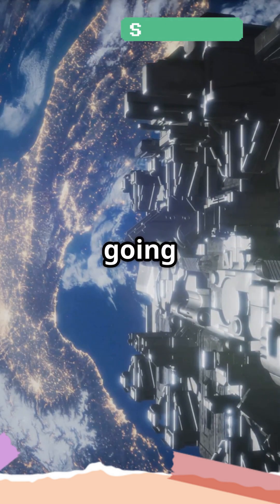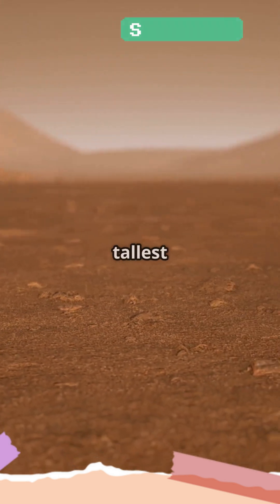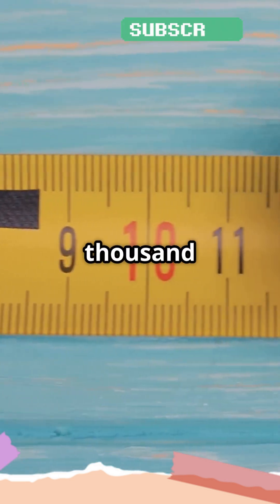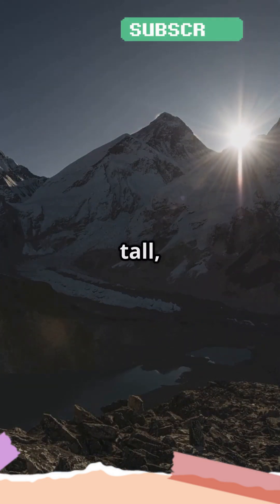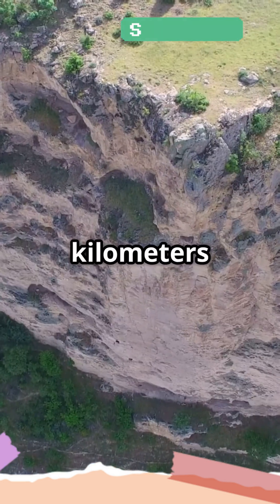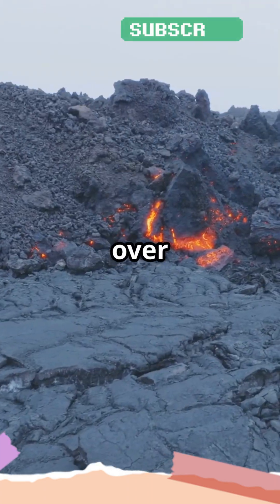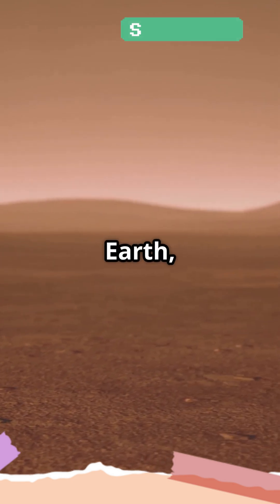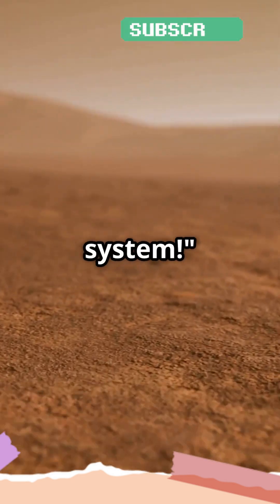What’s the Tallest Mountain in the Solar System?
What’s the Tallest Mountain in the Solar System? | Meet Olympus Mons on Mars 🏔️

Did you know the tallest mountain in the solar system is on Mars, not Earth? 🌍 Mars’ Olympus Mons towers over Mount Everest, reaching heights of nearly 70,000 feet! In this video, we’ll explore this incredible volcano and why it’s so much taller than any mountain on Earth.